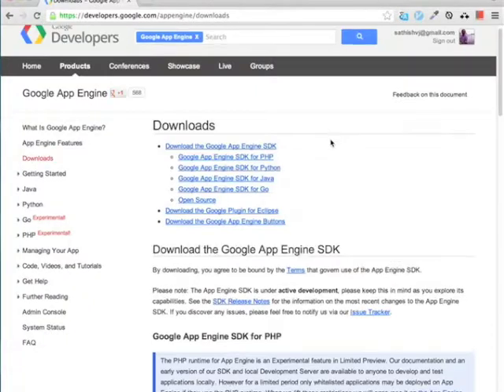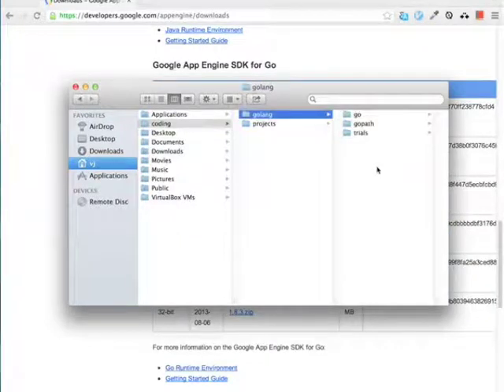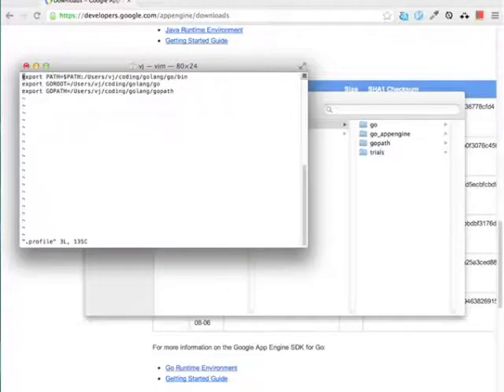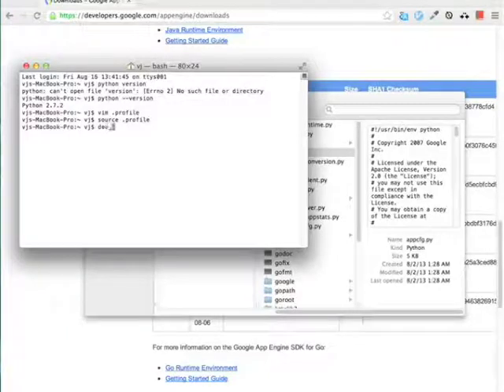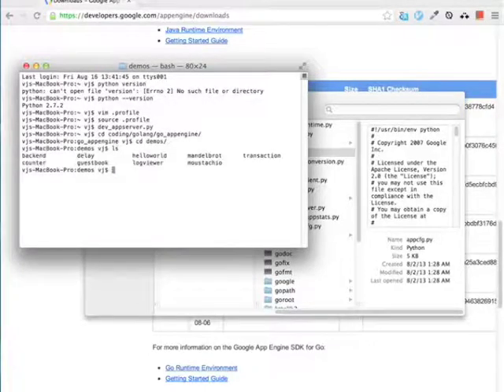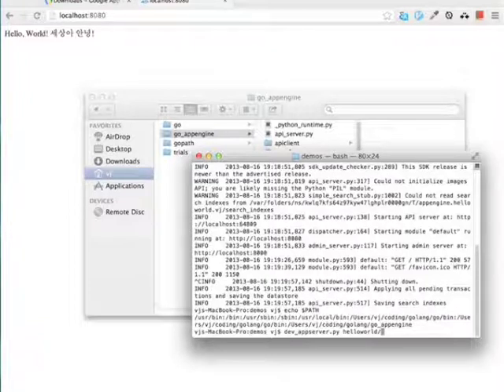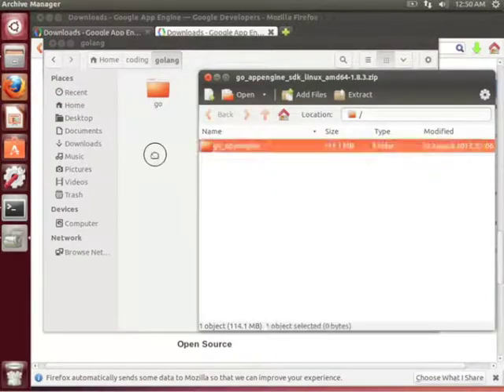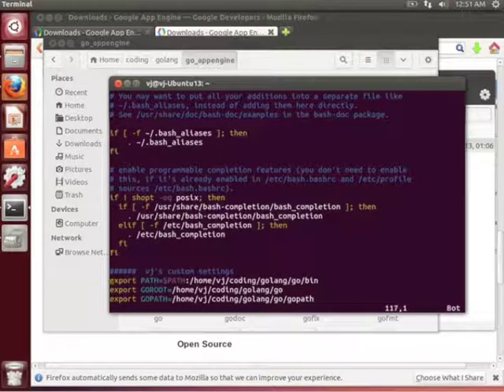Installing Google AppEngine for Go